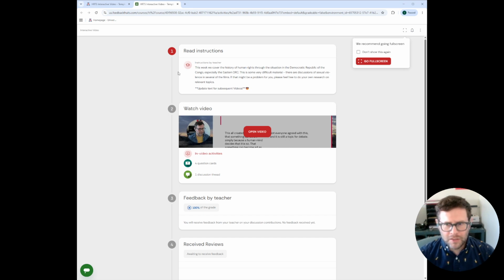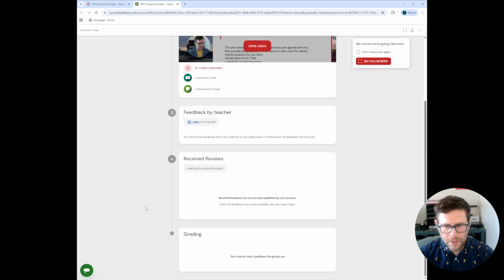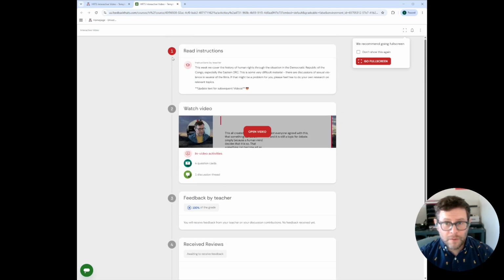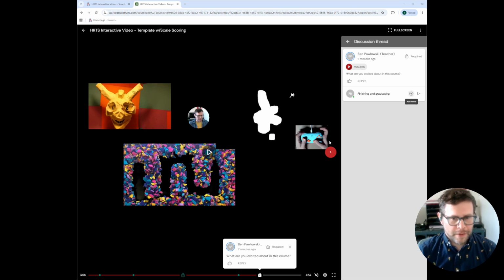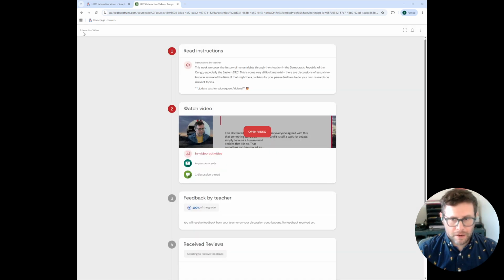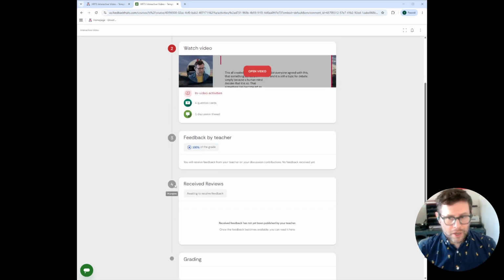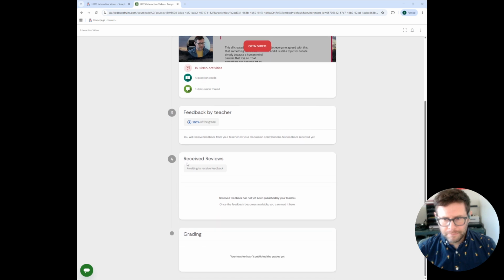Demonstration of the Interactive Video tool in Feedback Fruits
Made for the University of Arizona, but it may be useful to others as well. I go through some of the basic functionality.